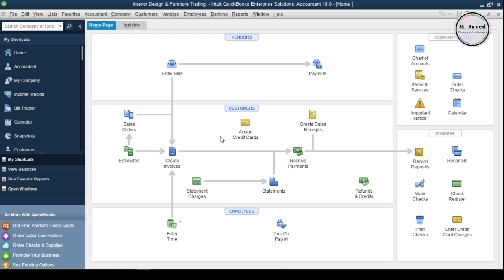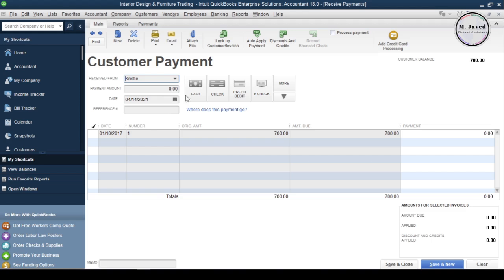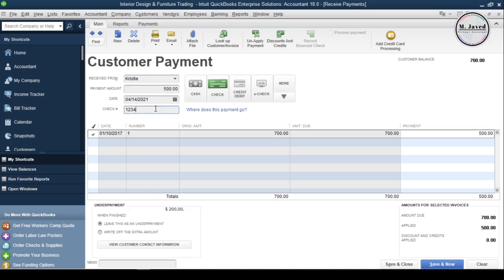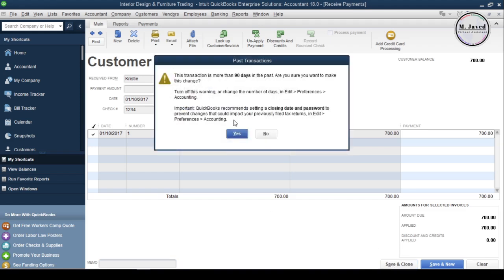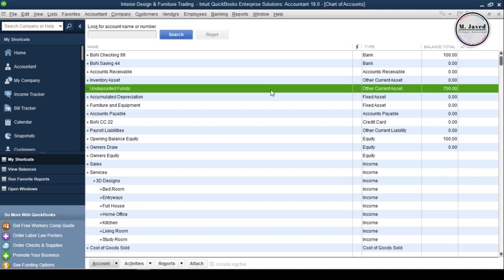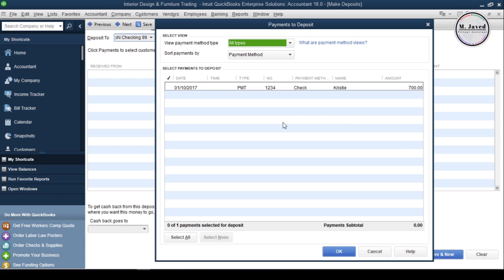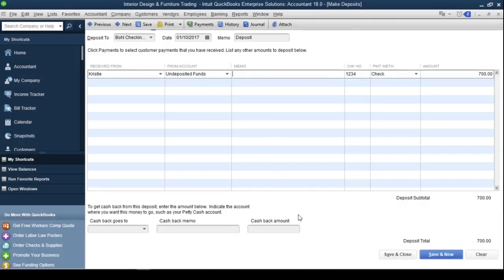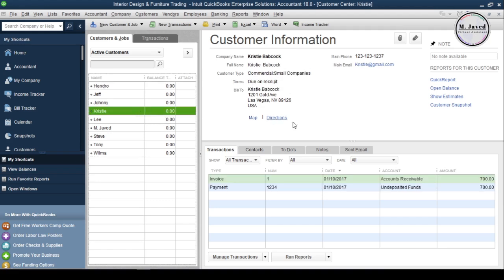QuickBooks Desktop | Receiving and Depositing Payments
how to receive and deposit payments in quickbooks desktop

Well, by following the workflow process in quickbooks, we can keep our data organized and easy to access. If you don’t follow the workflow process, things will get really messy and it will take too much time to straighten things up which will also cost you some extra money. So, its important to follow the workflow process while receiving and depositing payments and in this tutorial, we will see whether how we can receive and deposit payments in quickbooks desktop.

- 00:06 Overview
- 00:46 Receiving Payments in QuickBooks Desktop
- 01:18 Selecting the Invoice to receive the payment
- 01:35 Receiving Under or less than the invoice payment
- 02:30 Showing the summery of the received payment
- 03:20 What is Undeposited Funds Account
- 04:00 Depositing payments into the bank account in Quickbooks Desktop
- 05:05 Taking Cash back while depositing the payment in Quickbooks Desktop
- 05:24 Changes in Chart of Accounts after depositing payments in Quicknbooks Desktop
- 05:50 Changes in the customer’s account